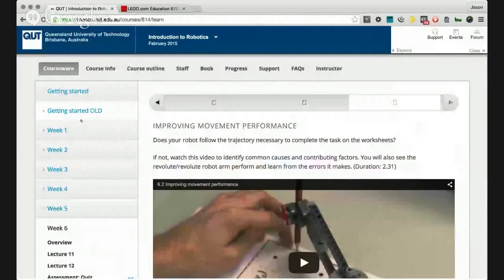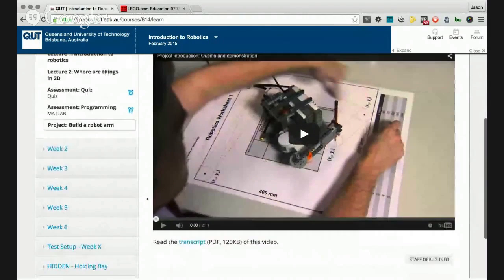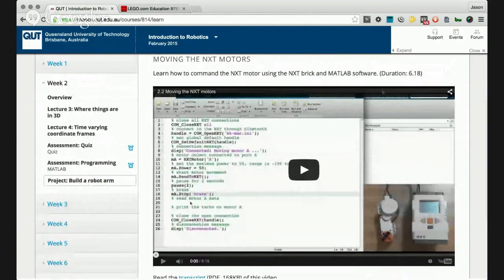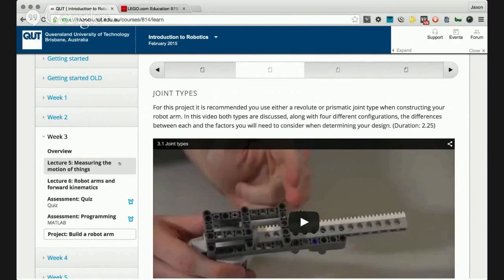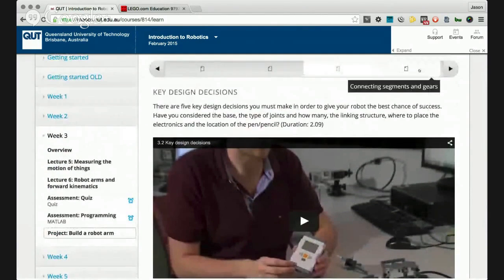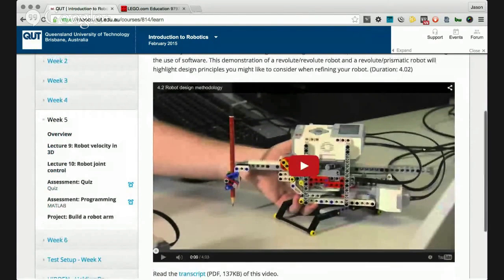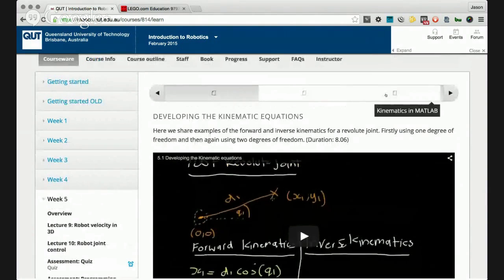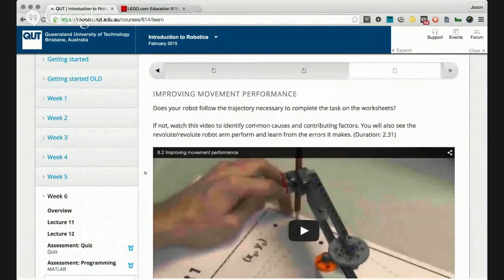ENG01: Live event – The robot project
Streamed live on Mar 25, 2015